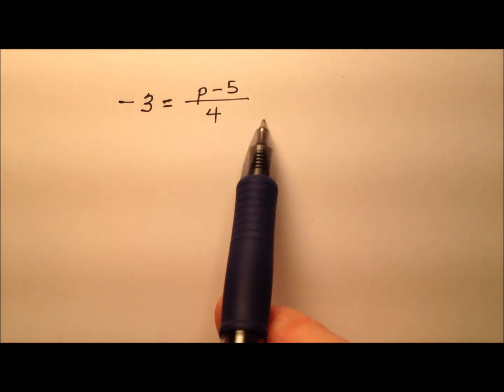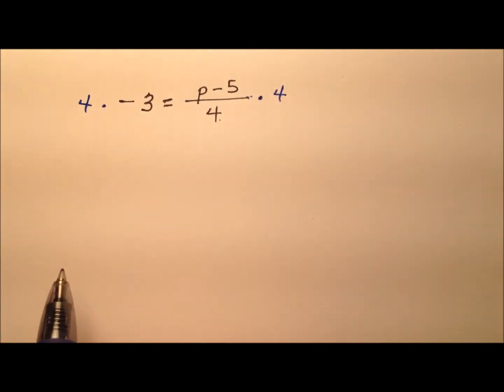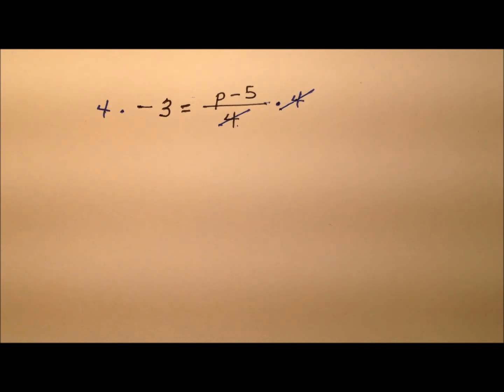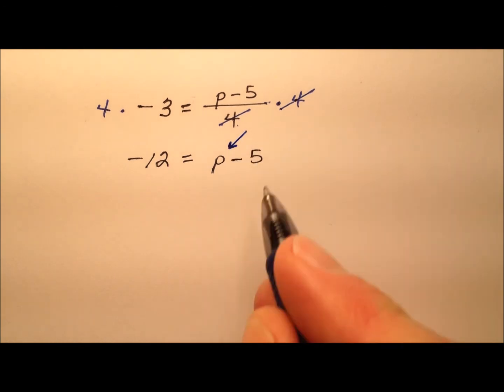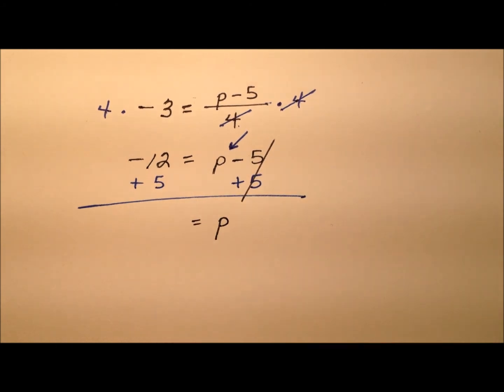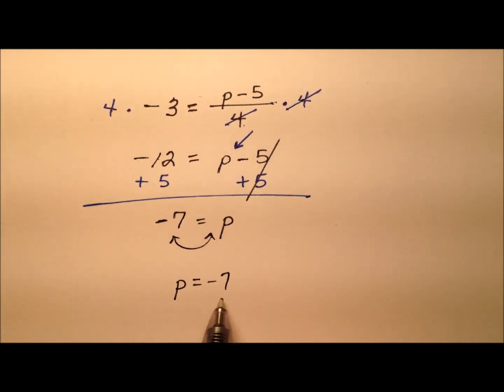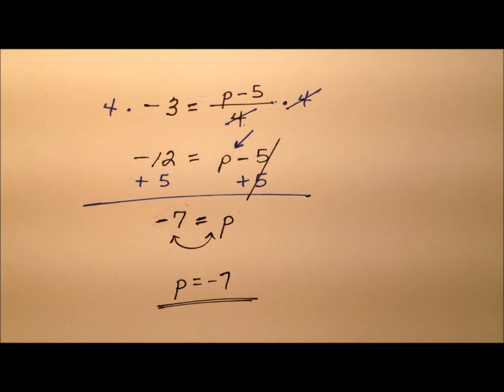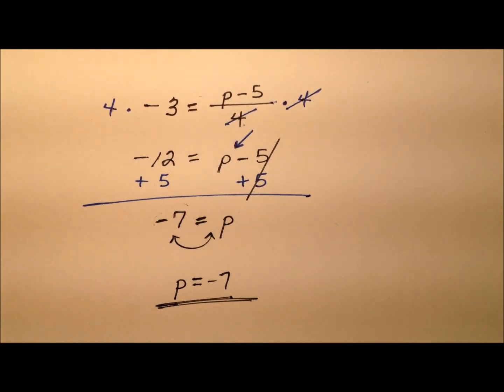Solving a Two-Step Equation (Example)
This video works through an example of solving a two-step equation that includes a fraction on one side of the equation by first using the multiplication property of equality and then the addition property of equality to finish isolating the variable on one side of the equation.